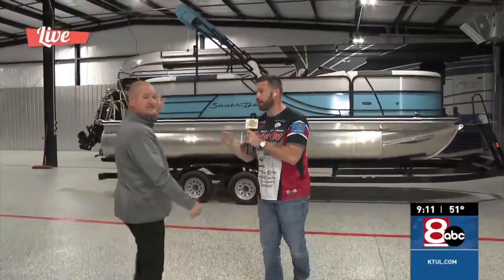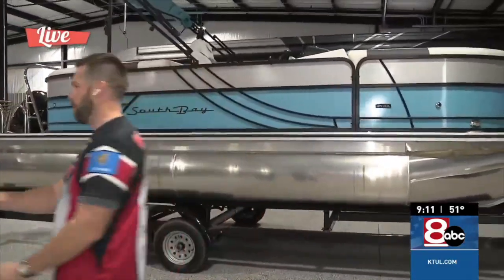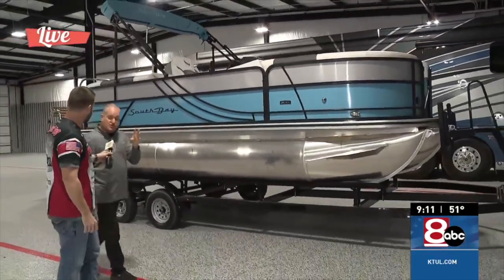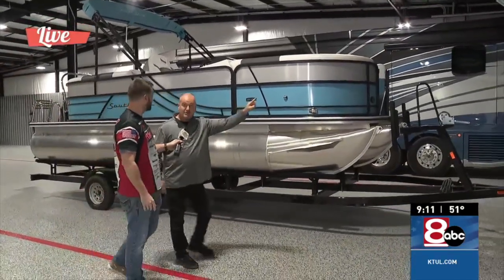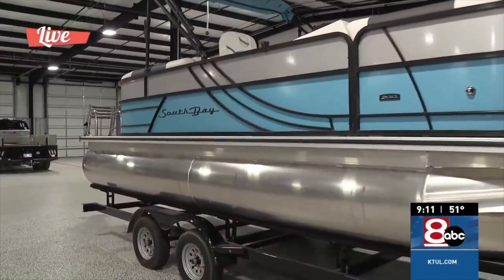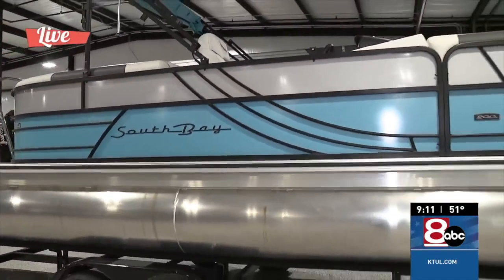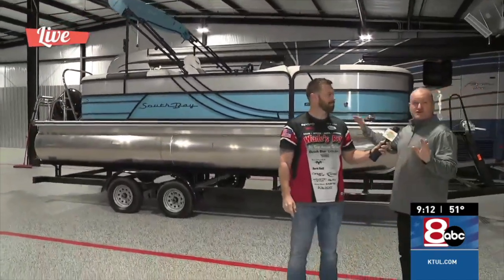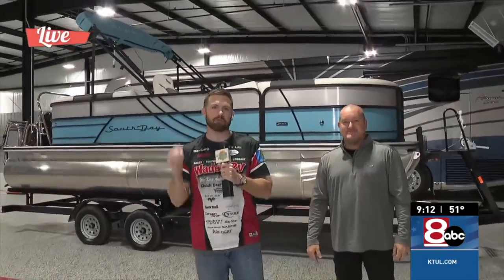CHEAPEST Southbay Tritoon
NEW SouthBay Tritoon $41,000 (Engine & Trailer Included)